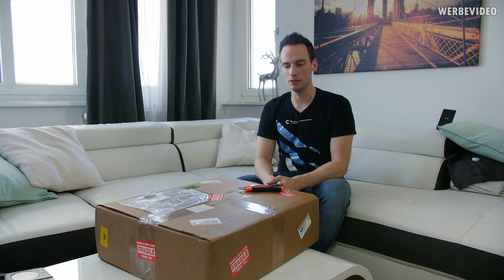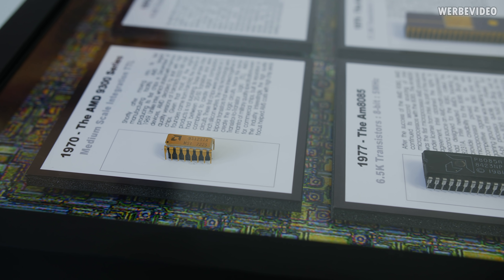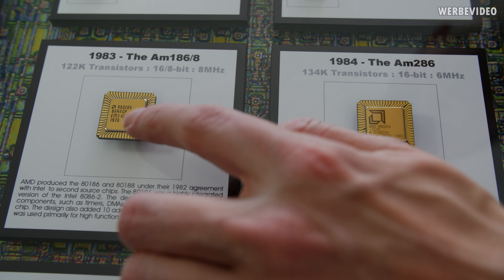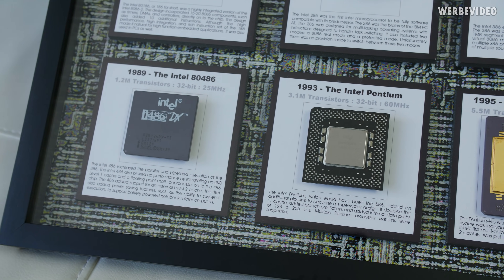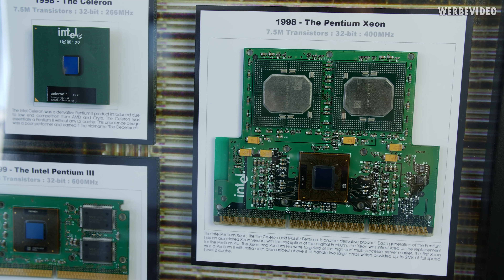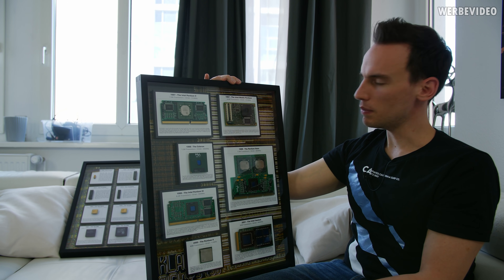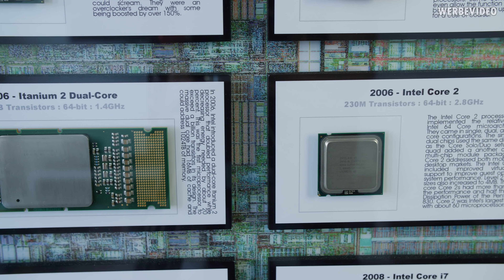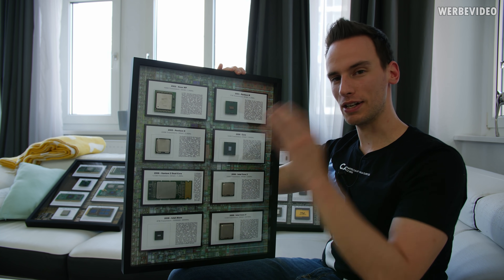I bought a collection with the FIRST AMD and Intel CPUs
Music / Credits:

Outro:
Vendetta Beats - Angelus
(Custom Version)